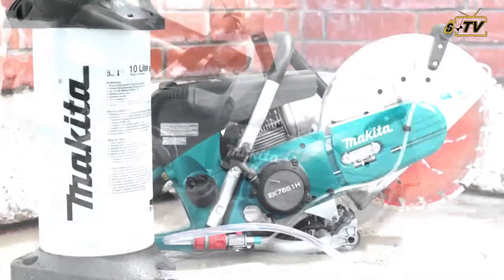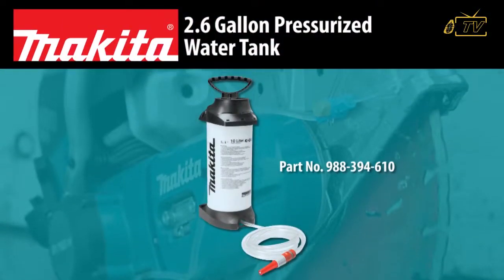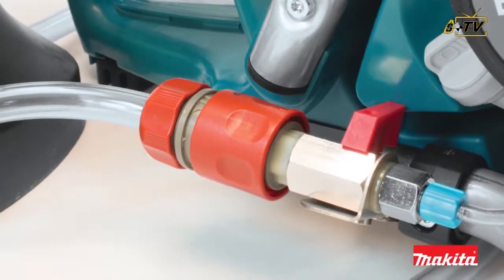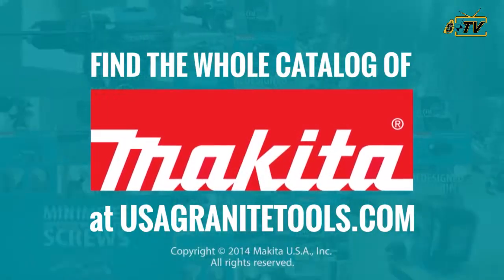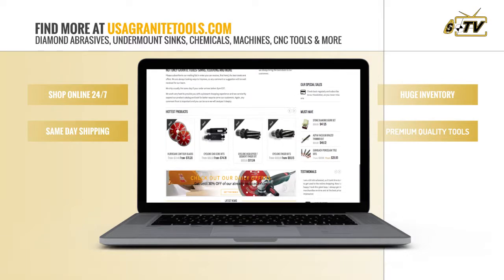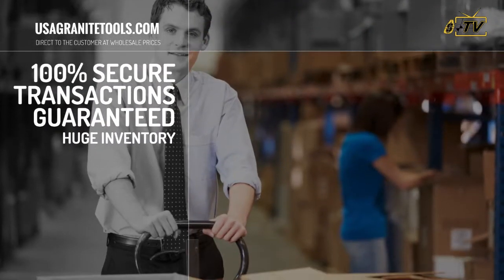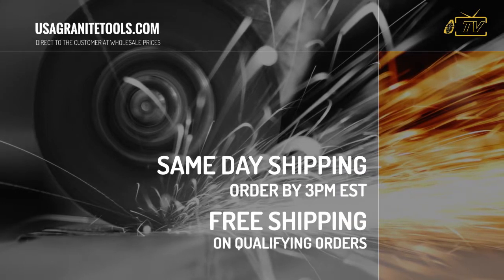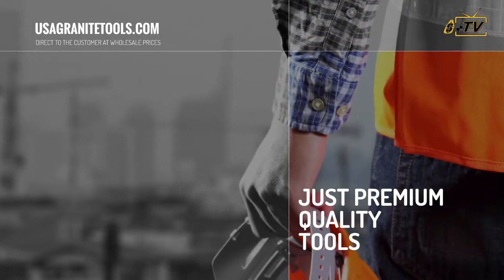Makita 2.6 Gallon Pressurized Water Tank 988-394-610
The Makita 2.6 Gallon Pressuriezed Water Tank is designed to be used with gas power cuts while making cuts in masonry materials with a wet use diamond blade. Each tank is made of durable, lightweight poly-carbonate for added durability and a long life. The large 2.6 gallon capacity means less frequent refills and reduced downtime.